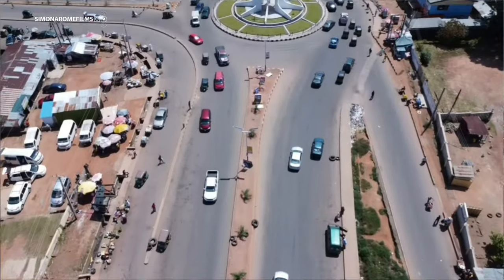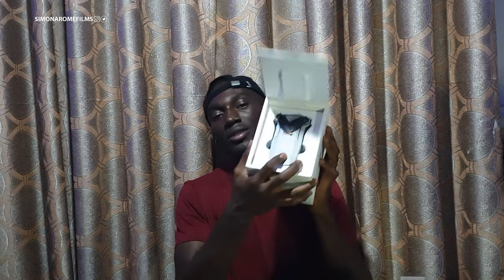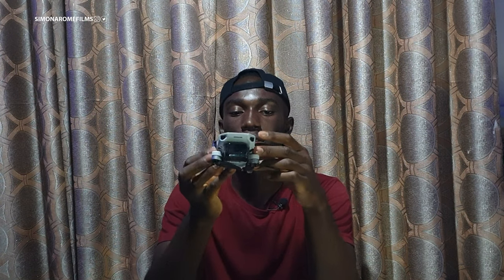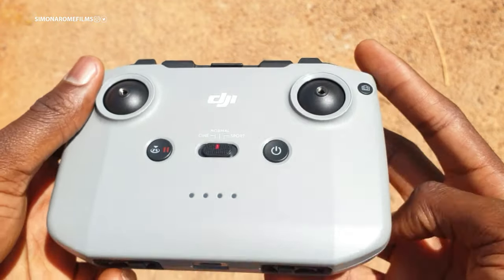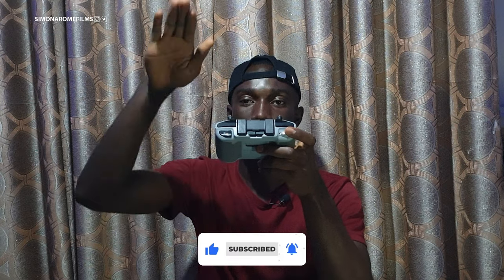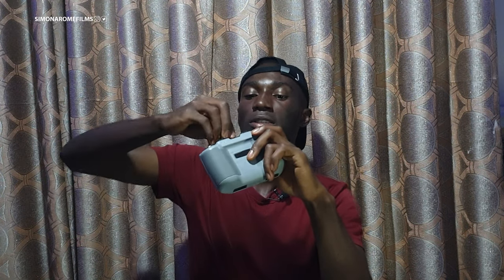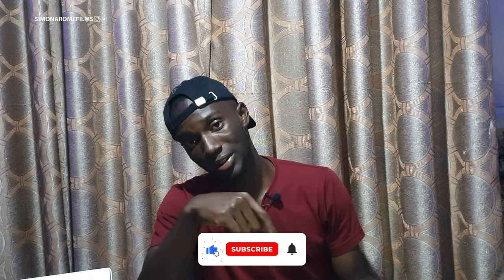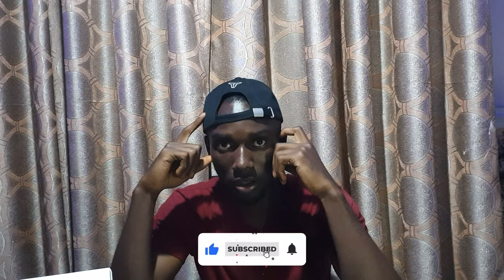DJI MINI 2 unboxing and review 4k drone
Hey guys. Been a while I posted on here, all thanks to you all. Will get bounce back hopefully.

Just an unboxing video of the DJI Mini 2 drone as they have dropped "Mavic" from the name. The DJI Mini 2 has several new enhancements such as Ocusync 2.0, 4K video, 100 MB bit rate, a new controller, and many other new features. This is a pretty impressive drone.

Who else has used a drone to create footage and how was the experience?

Where I get music from (Get 30 days free trail here!)